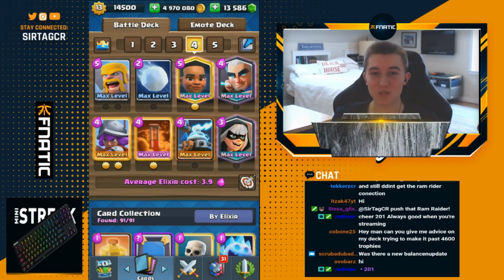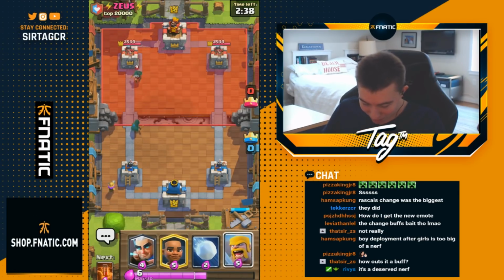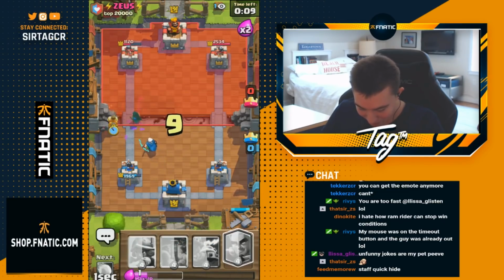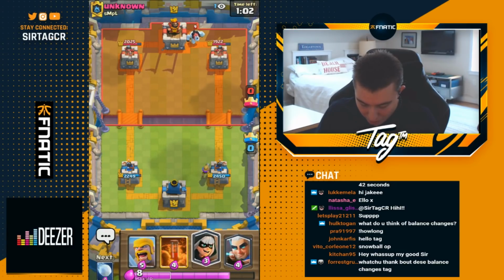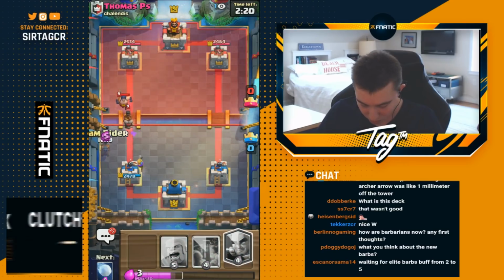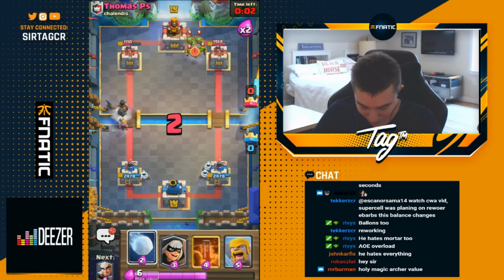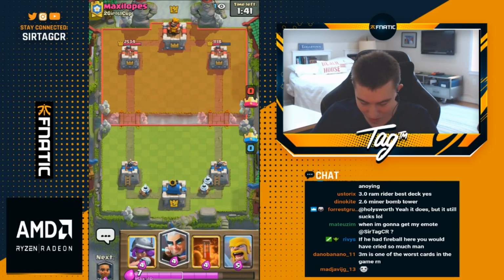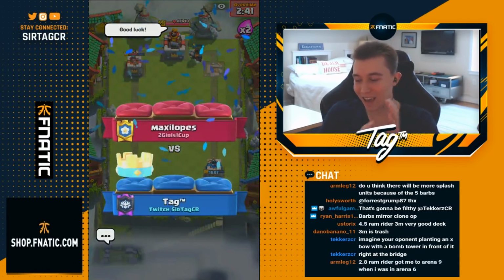NEW MAGIC ARCHER + BARBARIAN BAIT! Ram Rider Deck — Clash Royale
Install Raid for Free ✅ IOS ✅ ANDROID And Get 💰50k silver immediately and a free Epic Champion 💥as part of the new player program

New Magic Archer + Barbarian Bait Deck | SirTagCR - Clash Royale

In this clash royale video I played a new clash royale magic archer deck that uses the clash royale bait deck proponents of the barbarians, musketeer, and magic archer for fireball bait, along with the clash royale ram rider deck proponent as the win condition.